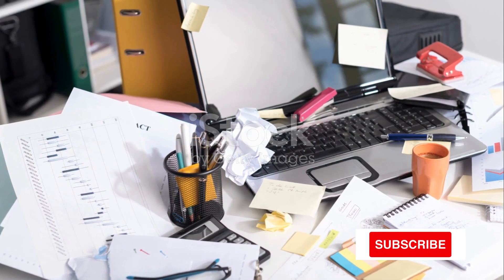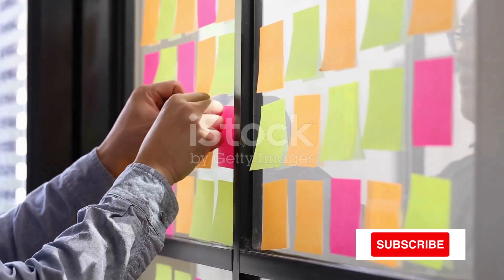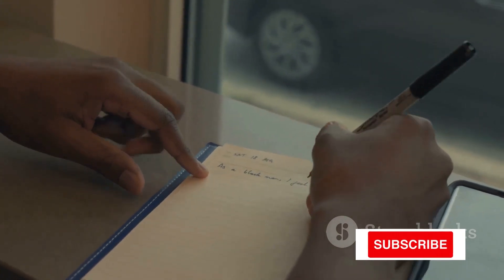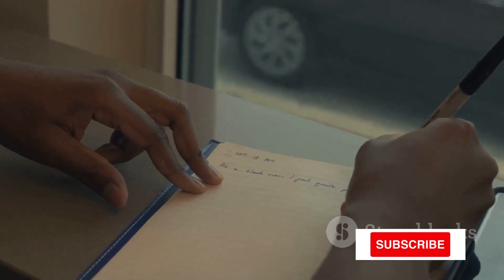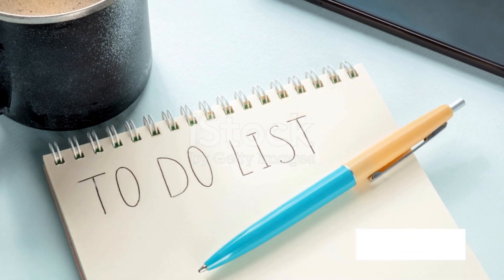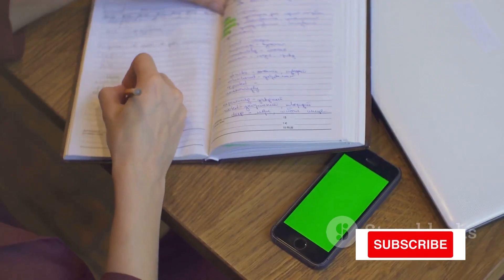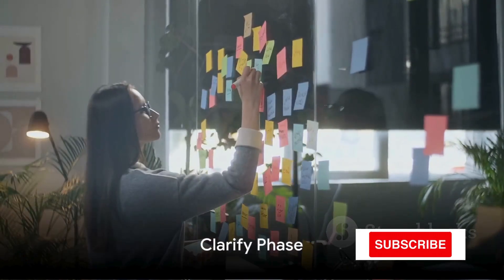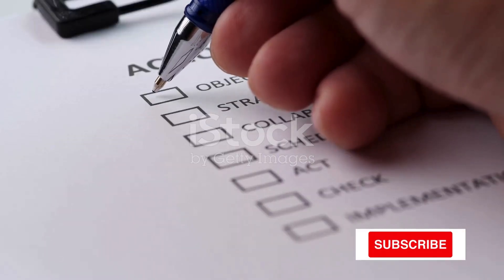Getting Things Done by David Allen